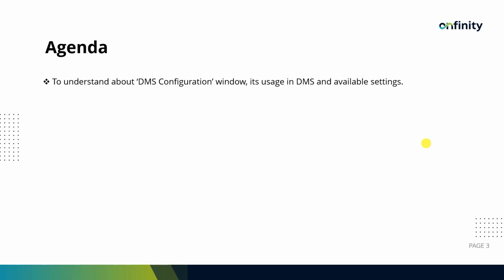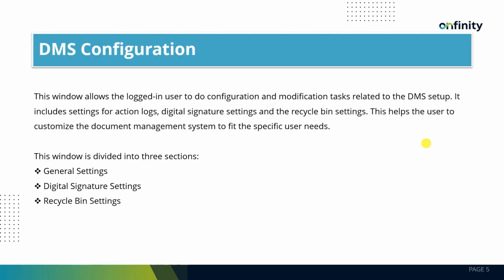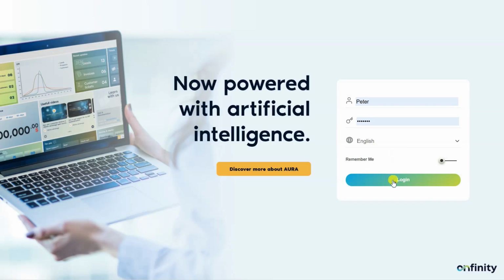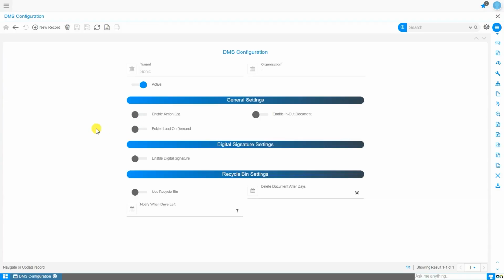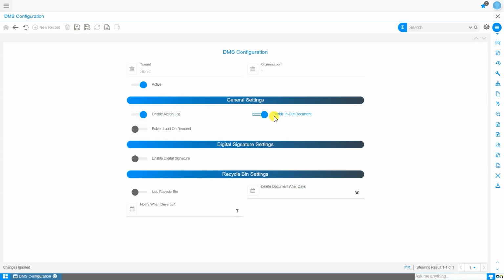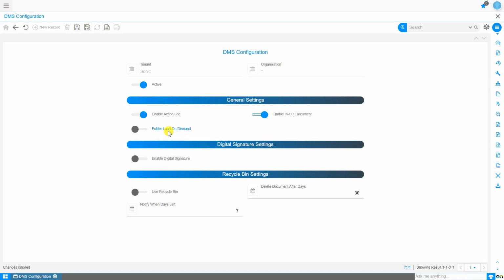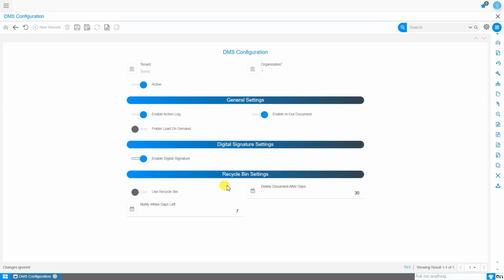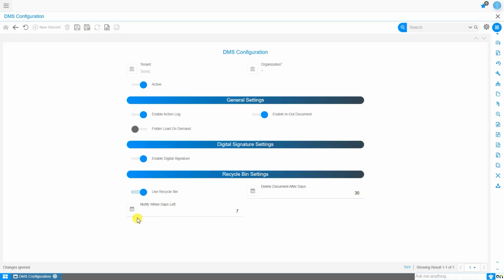04 Configurations | Setup of DMS Configuration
In this tutorial, you'll learn how to configure your document management system within Onfinity ERP. We walk you through the DMS configuration window, covering all available settings and how they directly impact your document workflows.

Document management system configuration is critical for organizations that need to control how documents are stored, accessed, and retained. This video covers the three main configuration sections: general settings, digital signature settings, and recycle bin settings. You'll see exactly where each setting is used and how it affects your team's daily document handling.

ERP administrators setting up document management
Finance teams managing document retention
Organizations implementing digital signature workflows
Compliance officers handling document lifecycle management
System implementers deploying Onfinity ERP

USE CASES

Enabling action logs to track document activity
Activating digital signatures on PDF documents
Setting up automated document deletion policies
Implementing in-out document tracking
Configuring recycle bin recovery settings

The video walks through logging into Onfinity with admin credentials, navigating to the DMS configuration window, and modifying settings for your specific organizational needs. You'll see how enabling action logs lets you track every action performed on folders and documents, which later appears in audit reports and activity tabs. We also cover the in-out document feature, folder load on demand functionality, and how to set up digital signature capabilities for secure PDF signing.

For recycle bin management, learn how to enable automatic document recovery, set deletion timelines (default is 30 days), and configure notification alerts so your team knows when documents are about to be permanently removed.

All settings come with defaults, but this video shows you how to customize each one based on your organizational requirements. The configuration window is straightforward once you understand what each setting controls and why it matters.

Ready to see how this works in your environment?

LINKS

TIMESTAMPS

00:00 Introduction and training objectives
01:15 DMS configuration window overview
02:30 General settings and action logs
04:10 Digital signature configuration
05:40 Recycle bin settings and retention policies
07:20 Saving and applying changes